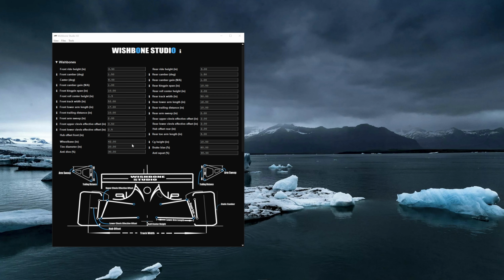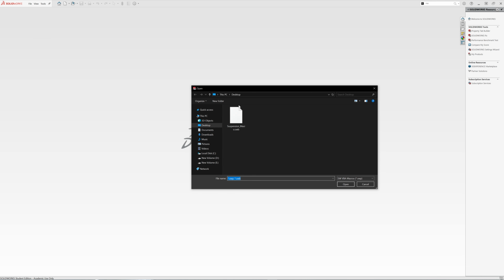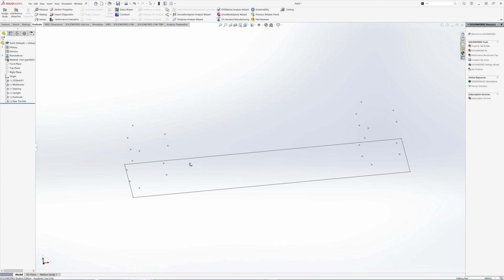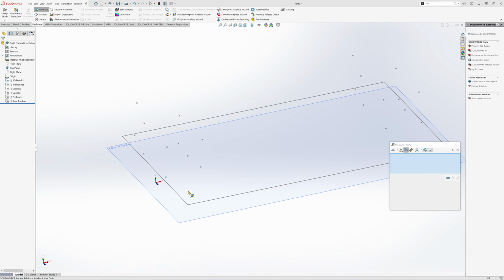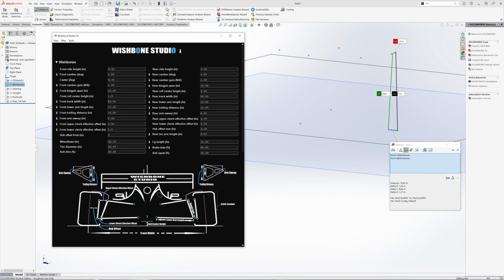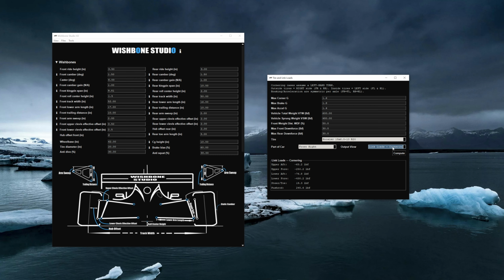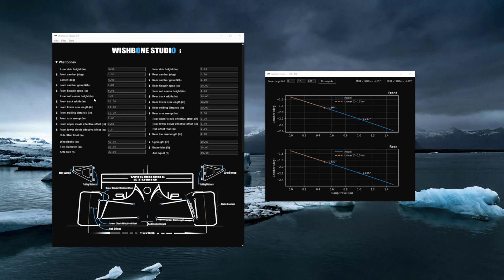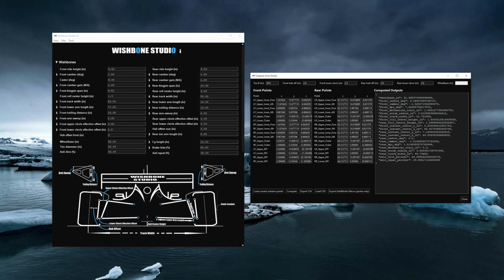WISHBONE STUDIO basic introduction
In this video, I break down the fundamentals of Wishbone Studio and its ability to simplify racecar suspension design and show how to create proper suspension geometry from scratch — without needing existing CAD hardpoints.

If you’re struggling with:

Suspension geometry for racecars

FSAE suspension design

Double wishbone layout

Camber gain tuning

Roll center and instant center calculations

Anti-dive and anti-squat setup

Hardpoint generation for SolidWorks

This video walks through a practical workflow for designing a performance suspension using real engineering principles and intuitive parameters like camber, caster, track width, upright height, and motion ratios.